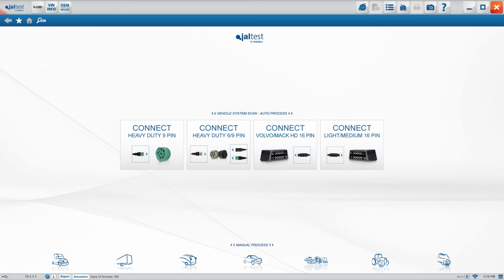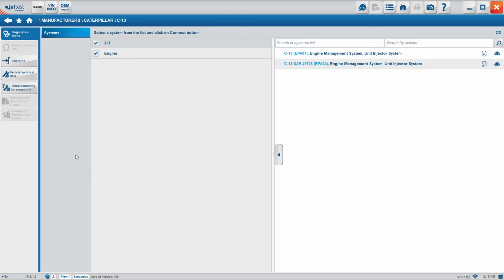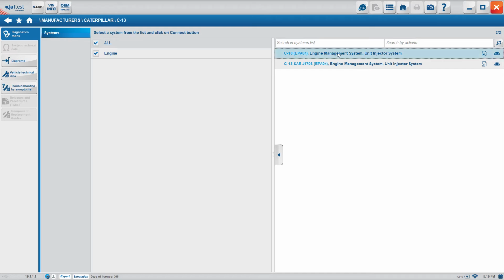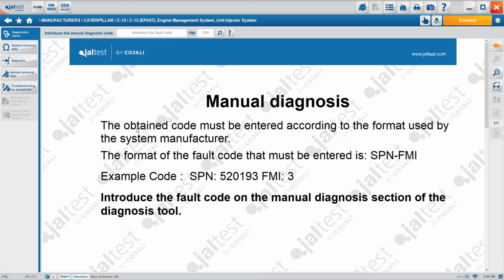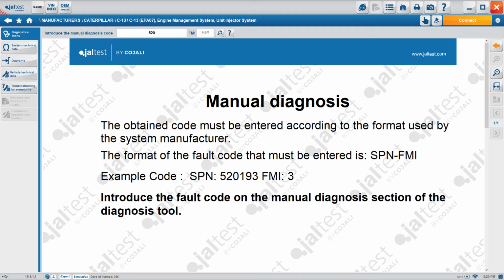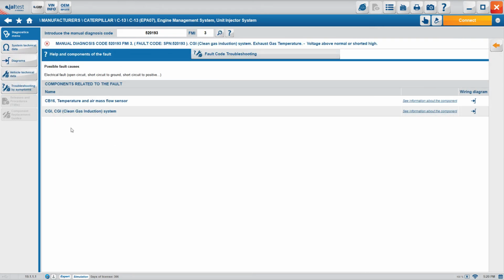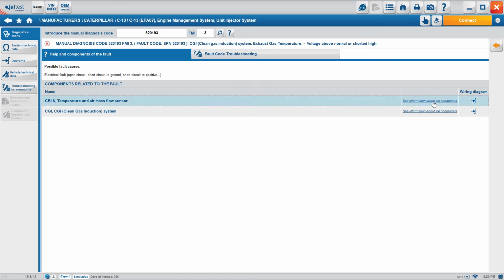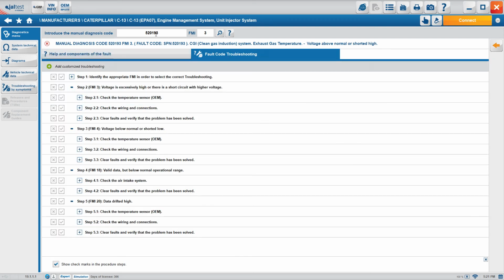JALTEST VIDEOBLOG#10 MANUAL DIAGNOSIS (NORTH AMERICA)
Jaltest, the Industry-leading All-makes Diagnostics Solution offers the workshop an intuitive and easy to use diagnostics experience.

This new VLOG explains the manual diagnosis that allows to consult the troubleshooting guide of any fault code despite not having a physical connection with the vehicle or because it is not stored in the memory of the control unit at that moment.

ELEVATE YOUR SHOP’S GAME. UPGRADE YOUR BUSINESS.